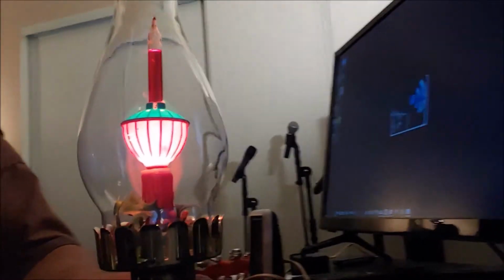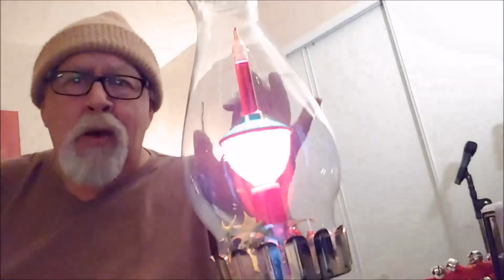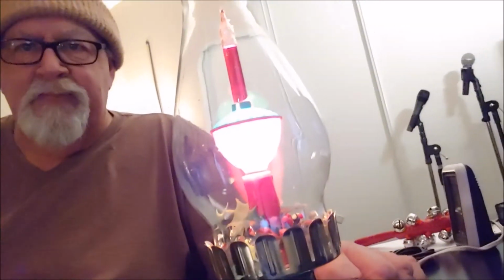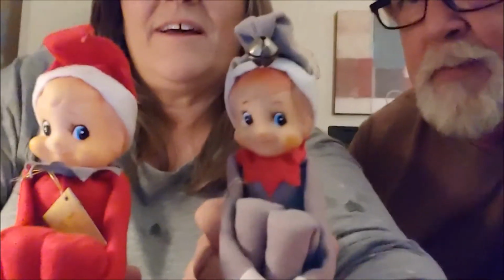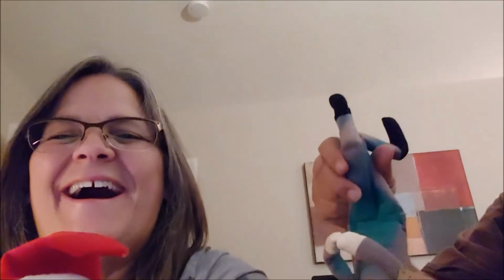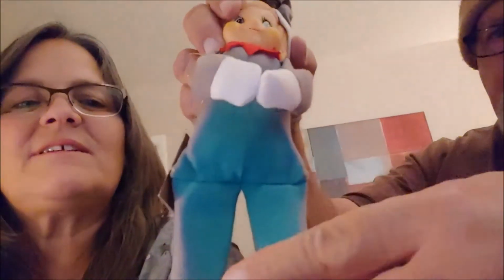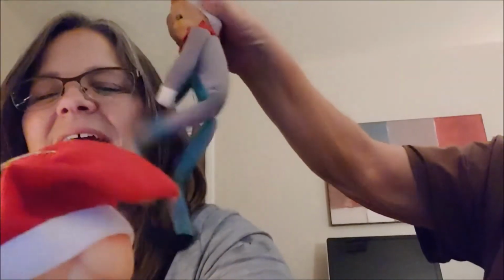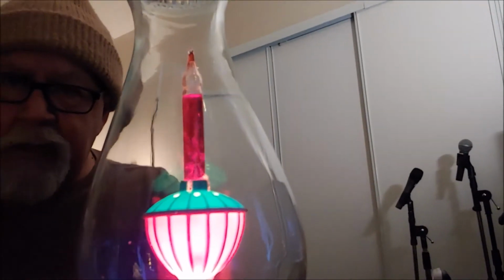A FEW OF OUR FAVORITE THINGS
Mark and I share a few Christmas thing that were passed down to us.

LIVE Praise and worship music every Sunday at 10am pacific time.
Sub us on our New PET Channel B Lee's Pets to see more on our dogs and birds

Be sure to check out our Praise and Worship music and Vlogs

CHECK OUT SITES BELOW THAT HELP US OUT. A HUGE HUG AND THANK YOU FOR SUPPORTING US.

Have you heard of Wondercide? They make natural alternatives to chemical pesticides used in 3 out of 4 homes in the US. For you and your Pets! You should check them out! We did and we love it. AND their products Work! Plus order from our link helps us out. Thnx

Anyone reusing or redistributing of video content from "Good News Travelers" channel must request permission to do so.